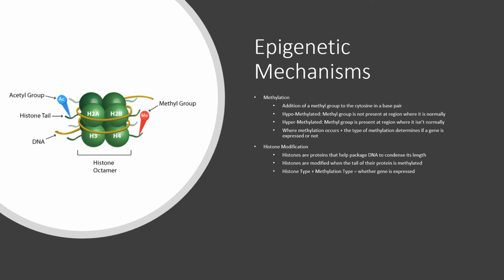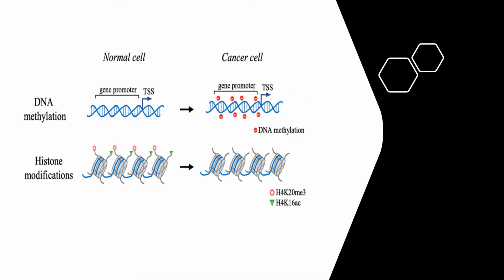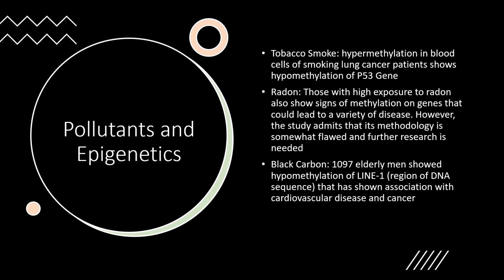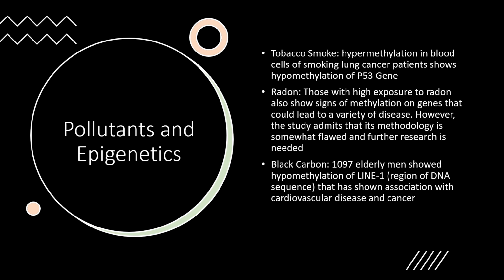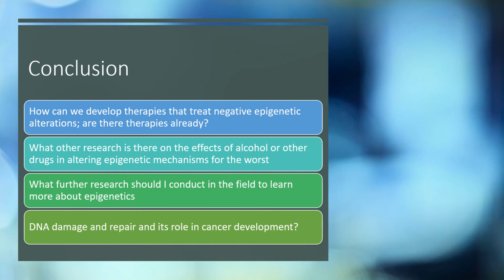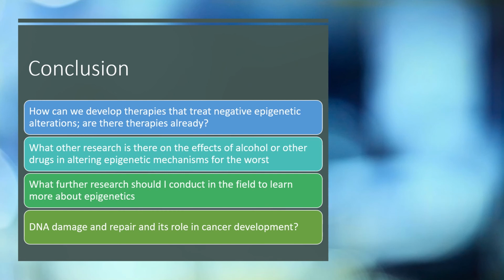Joshua DiNapoli - “Epigenetics and Environmental Factors: How Does Location Impact...” - NRHC 2021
NRHC 2021 - Poster Presentation
Joshua DiNapoli - “Epigenetics and Environmental Factors: How Does Location Impact Epigenotype”
Visit nrhchonors.com for more information about the Northeast Regional Honors Council's 2021 Virtual Conference.